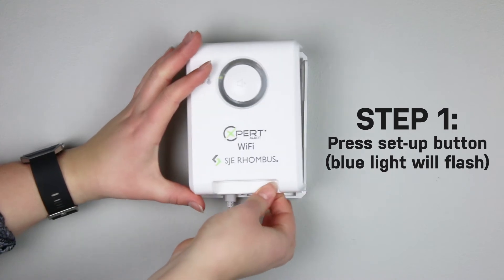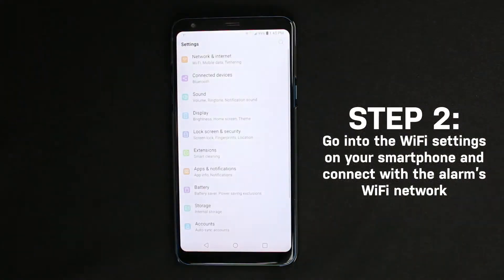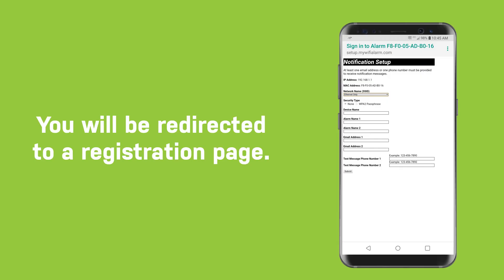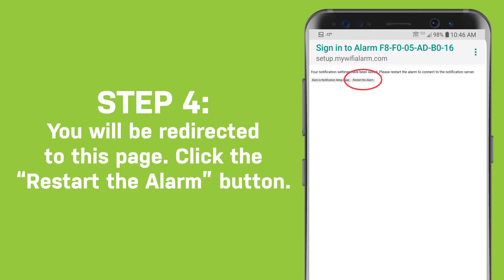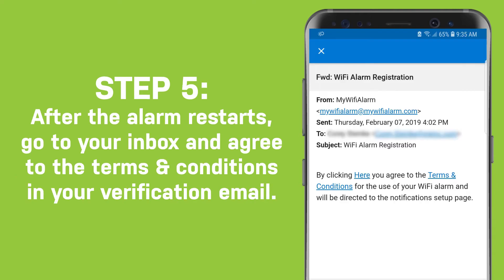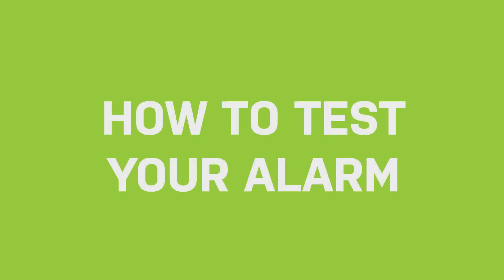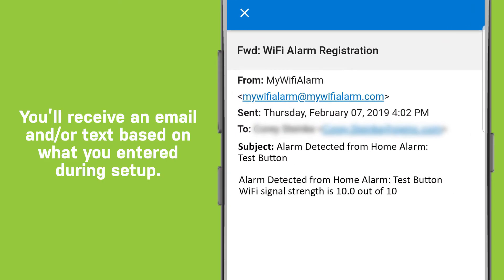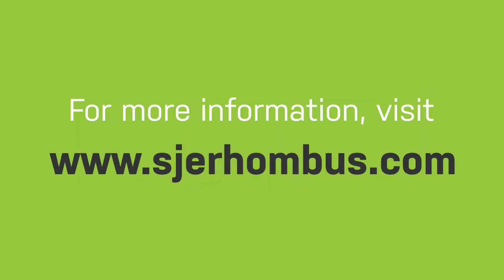How to Set Up Your Xpert Alert® WiFi | SJE Rhombus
Get your Xpert Alert® WiFi set up by watching this video! We walk you through how to connect to your router, register your alarm and add information so you can start receiving alarm notifications via text and/or email.